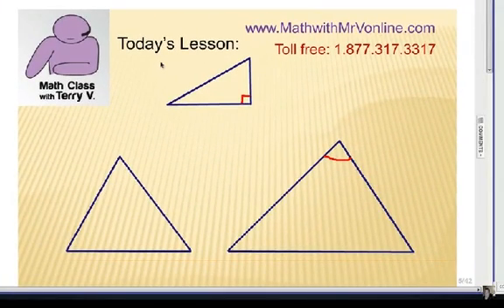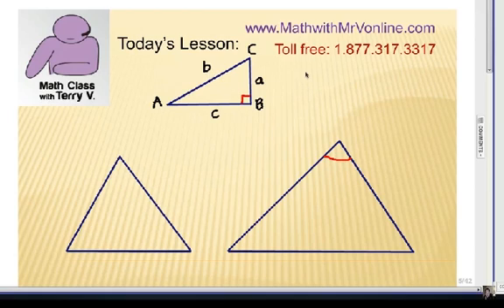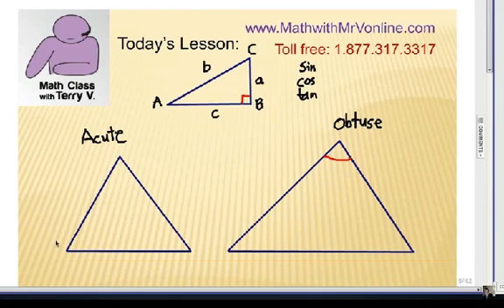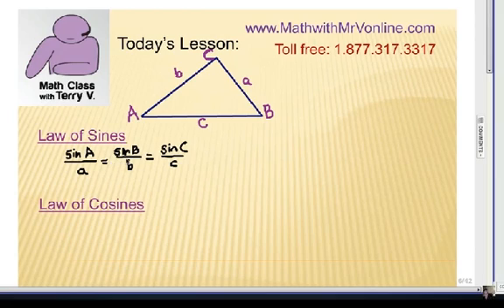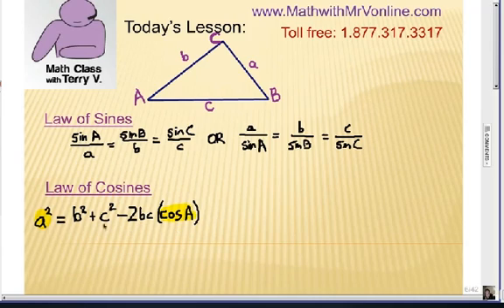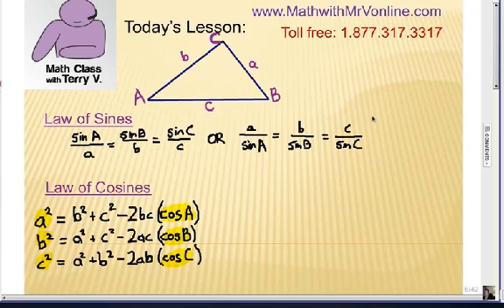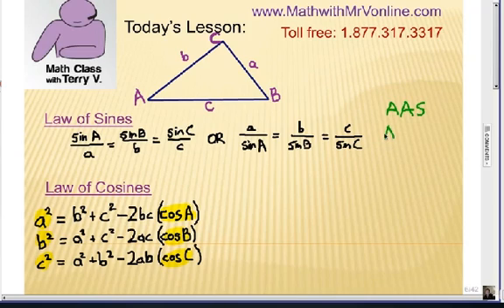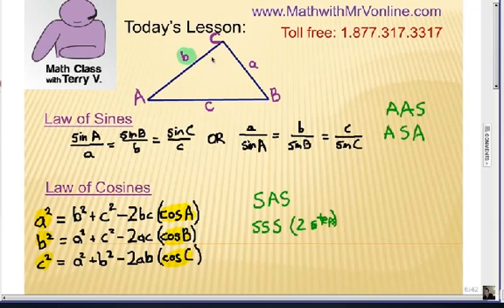Introduction: Solving Non-Right Triangles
Solving non right triangles involves using the Law of Sines or the Law of Cosines.  Do you know how to do this?  Take a look at this video lesson.